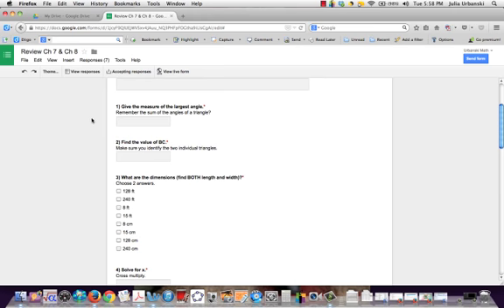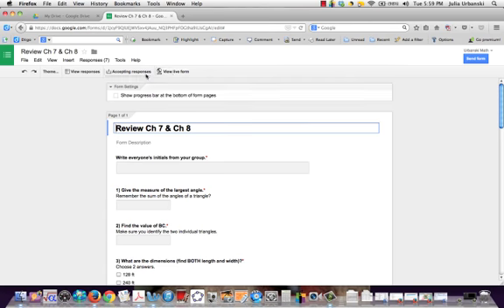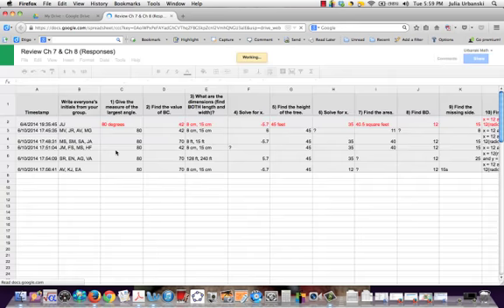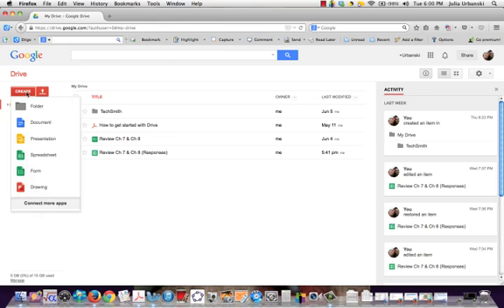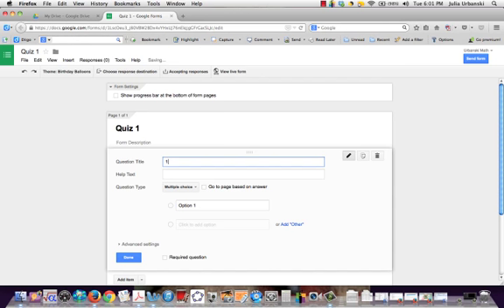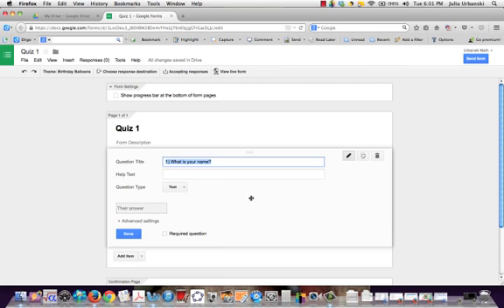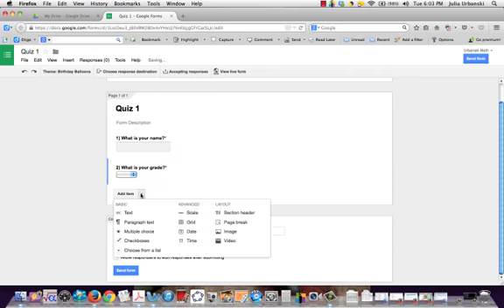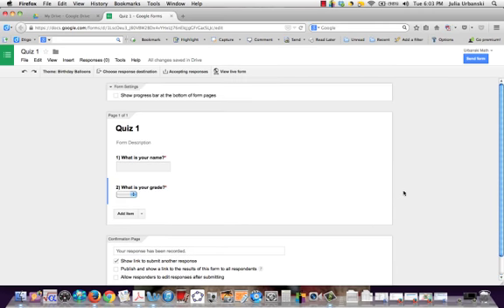Google Docs Demo